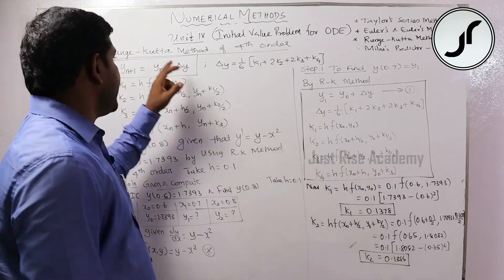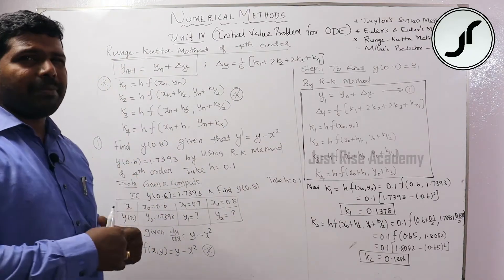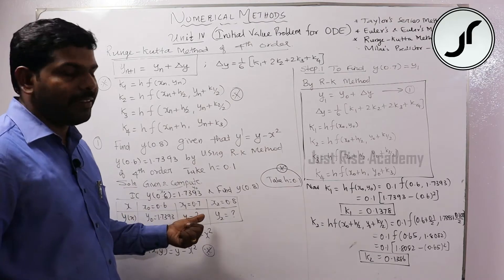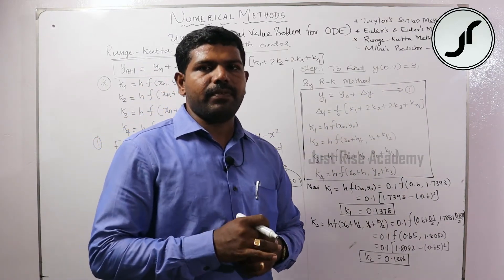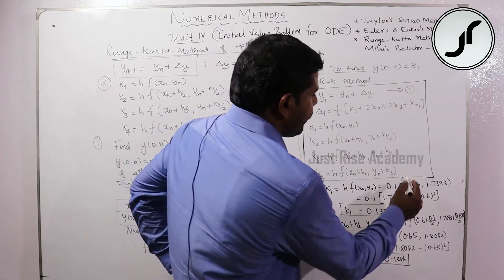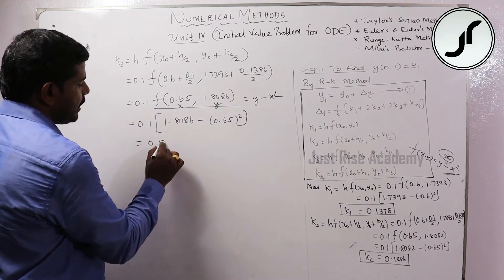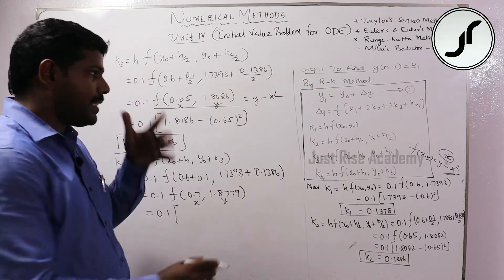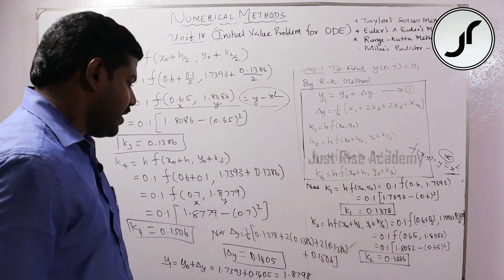04.04.Runge-Kutta Method of 4th Order | Just Rise Academy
04.04.Runge-Kutta Method of 4th Order | Just Rise Academy

Staff Details:
Dr.Viji Mon Moni,
Prof. at St.Xaviers Catholic College,
Nagercoil, Kanyakumari Dist.

For More Details:
Kattathurai,
Kanyakumari Dist,
Pin : 629158
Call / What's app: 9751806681